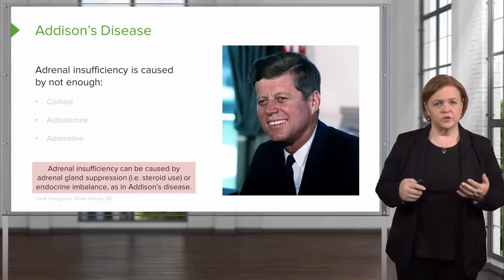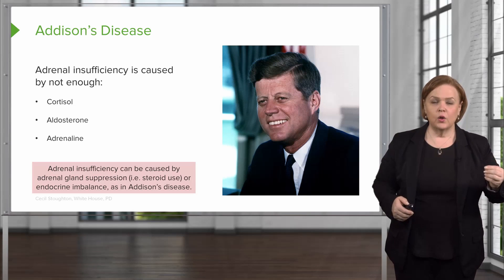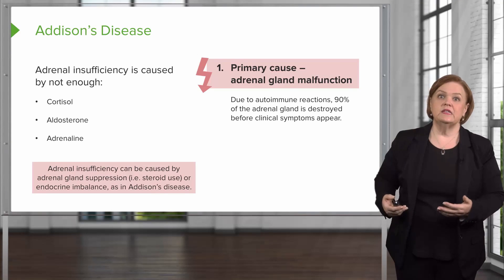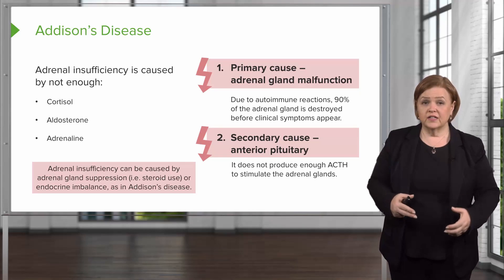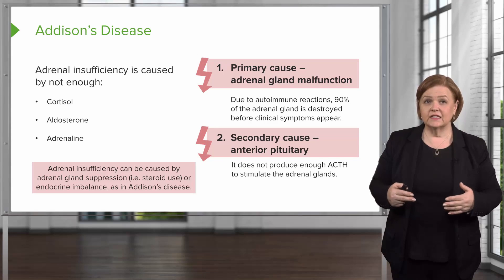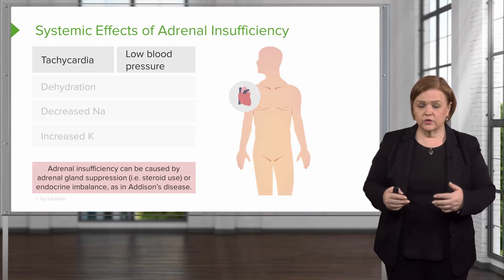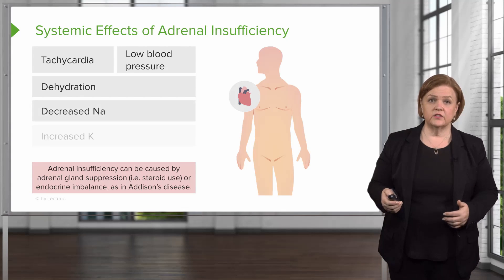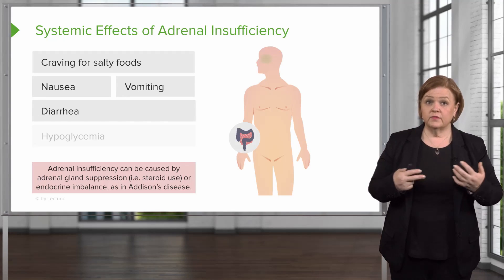Addison’s Disease Explained | Lecturio Nursing NCLEX Review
In this video “Addison’s Disease Explained” you will learn about:
►Specify the hormones that are deficient in Addison’s disease
►Identify the primary cause of Addison’s disease and tell what typically happens to the adrenal gland by the time a clinical diagnosis is made
►Specify a secondary cause of Addison’s disease
►Tell the systemic effects seen in Addison’s disease
►Specify the treatment of Addison’s disease
►Tell the effect of Addison’s disease on the cardiovascular system and state how the heart compensates for low volume
►Specify the electrolyte imbalance and clinical signs/symptoms expected in a patient with Addison’s disease or in an addisonian crisis

► This video is part of the Lecturio course “NCLEX Review”